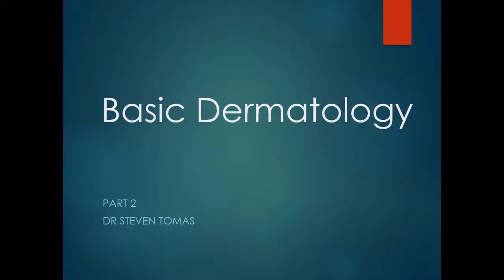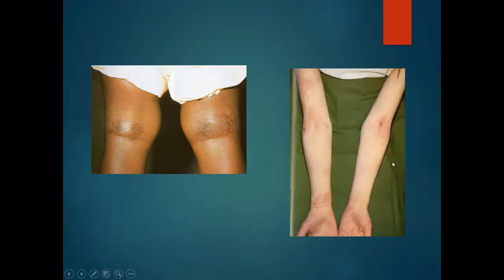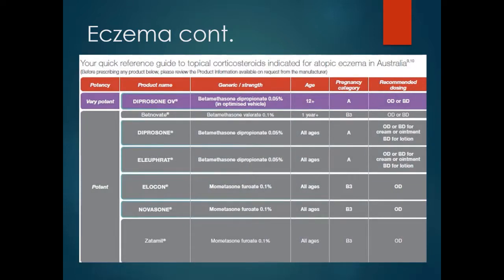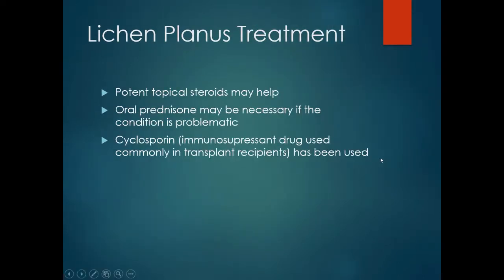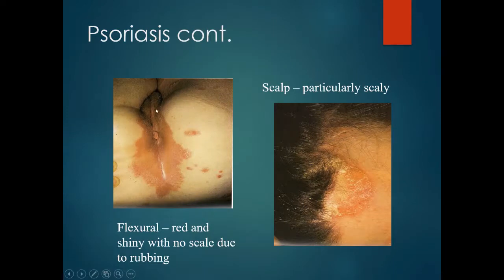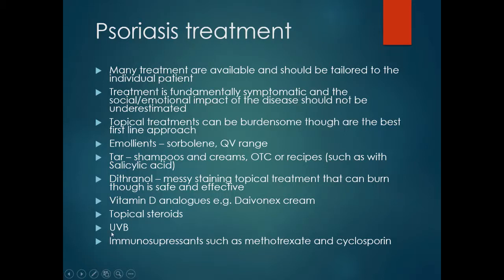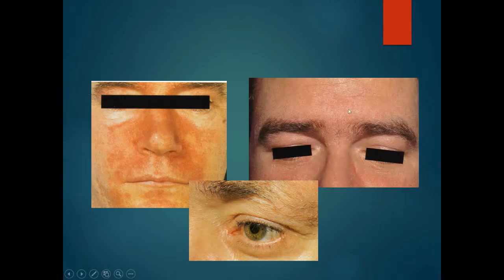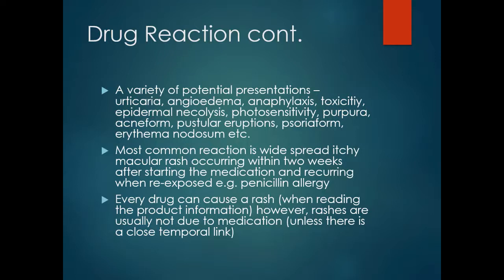Basic Dermatology Lectures - Part Two Of Three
This is part two of three lectures designed for medical students and junior doctors. The lectures cover description of skin lesions and rashes as well as how to recognise and manage common dermatological conditions.